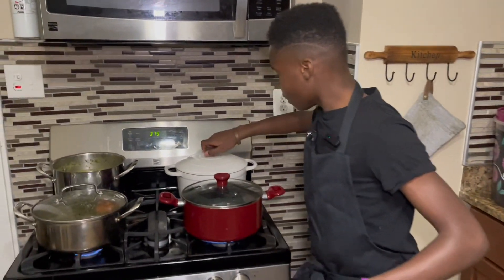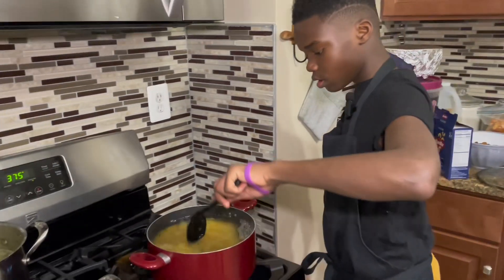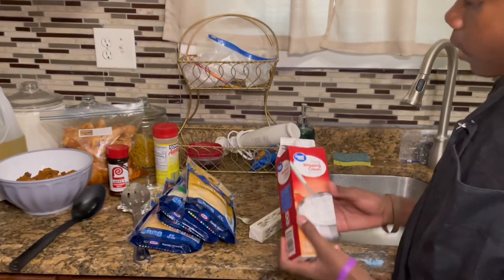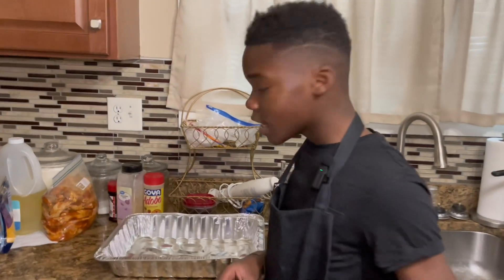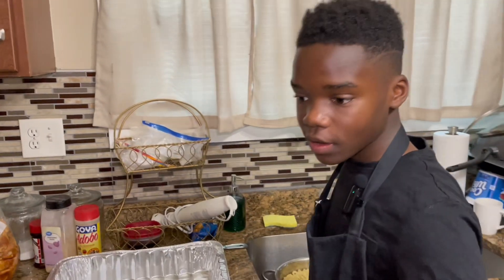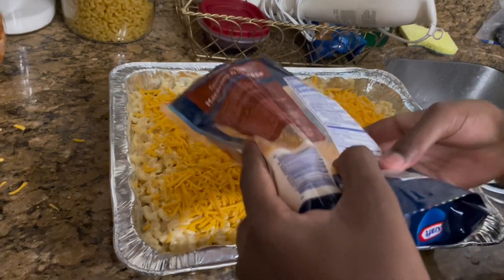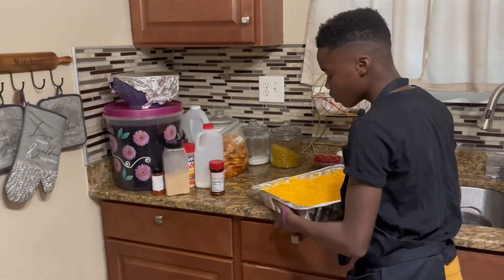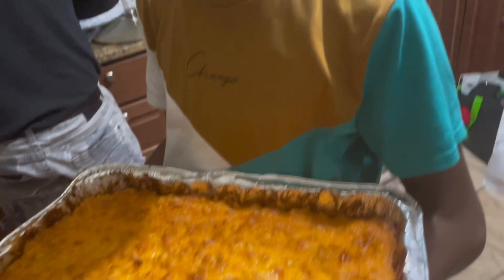Walking In Purpose - Master Chef Tyler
Tyler Makes his first Macaroni for Thanksgiving

Tyler’s dream is to one day become a master chef.

✅ 2Gifted Books links -

📔 2Gifted 2 Give Up

📕2 Gifted 2 Settle

📘Too Gifted - The Treasure Lies Within

📗2 Gifted” Finding Treasure Within” SEL Workbook -

THANK YOU GUYS, FOR ALL OF THE LOVE AND SUPPORT ❤️